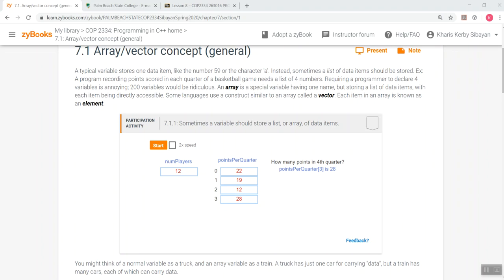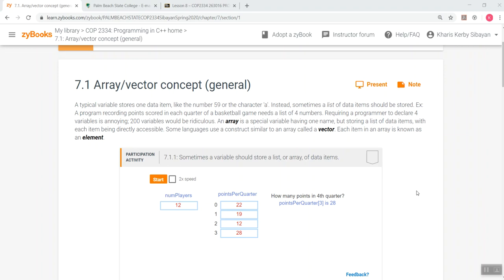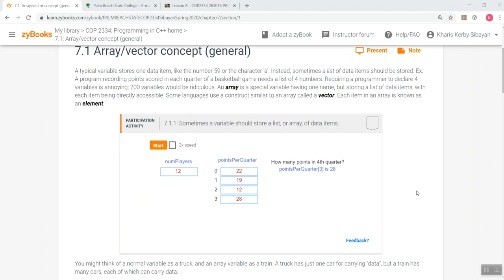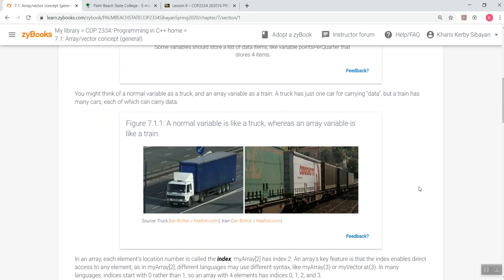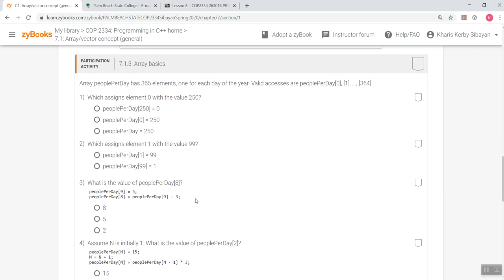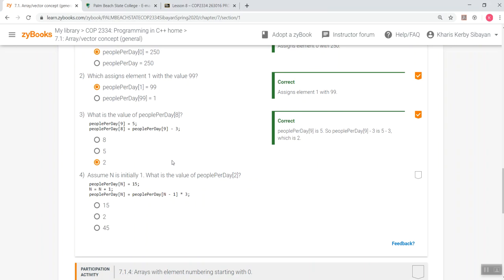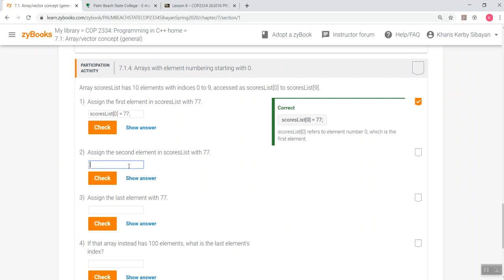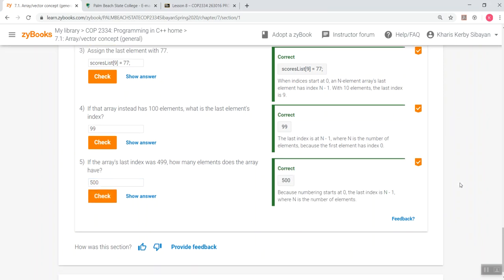zybook 7 1